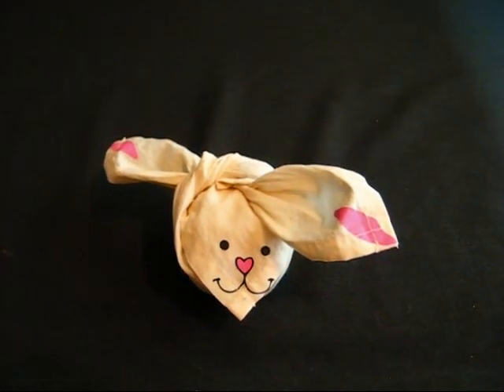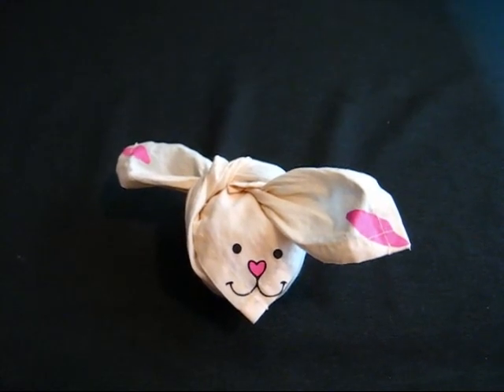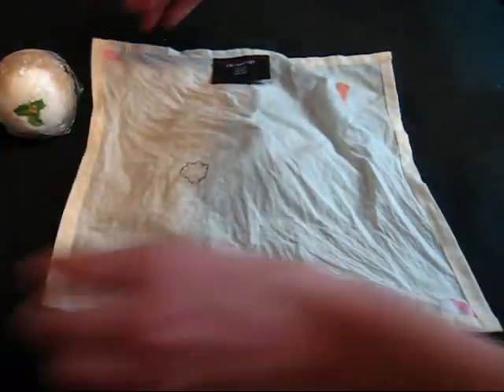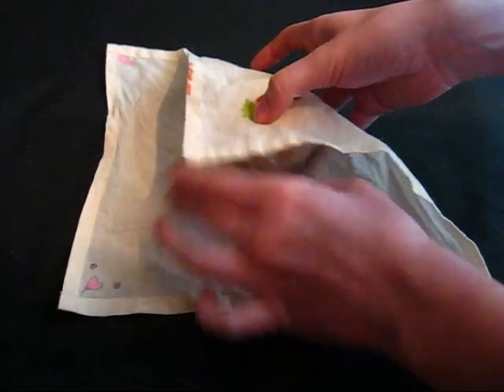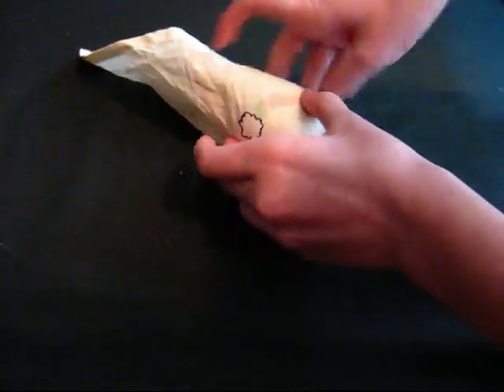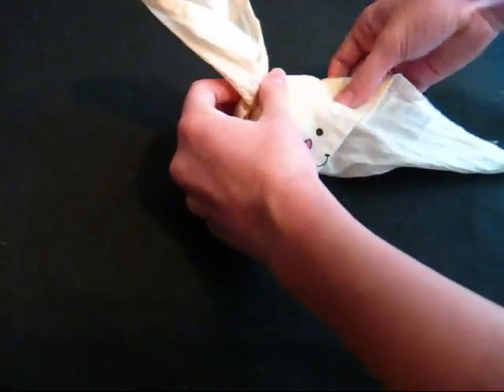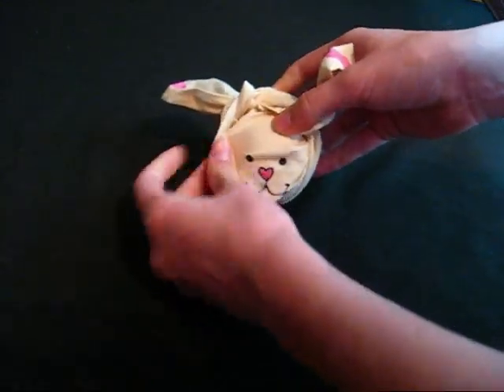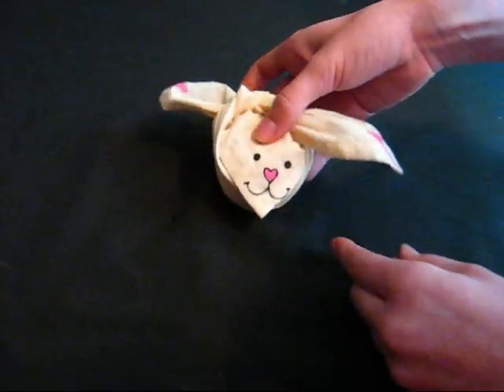Tying a LUSH Bunny Knot Wrap!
Just a quick video showing you how to tie the Easter bunny knot wrap Lush came out with. :)